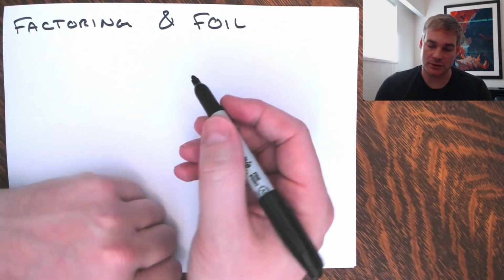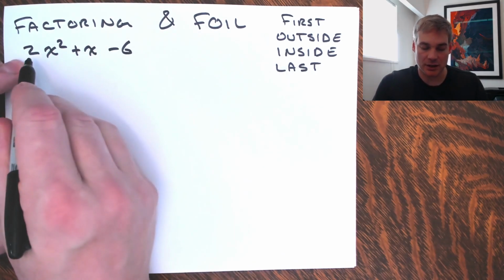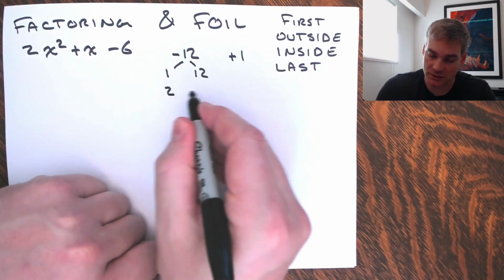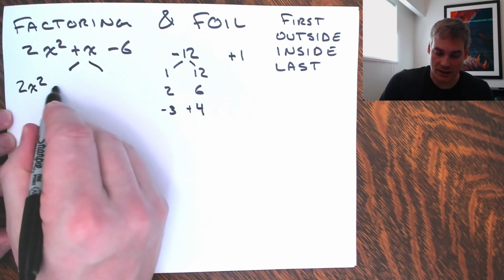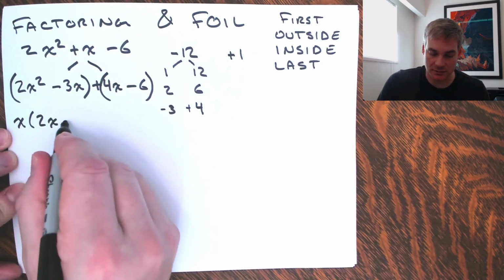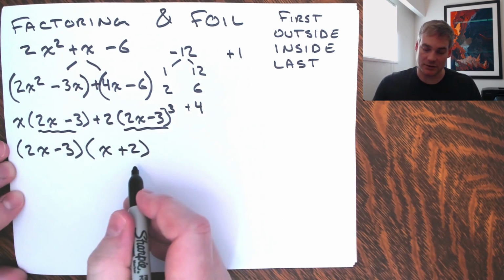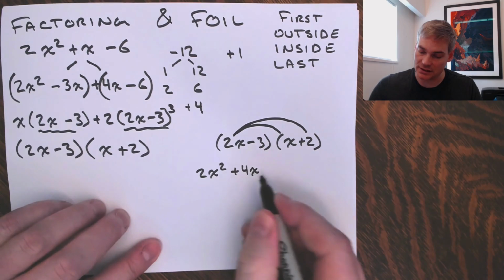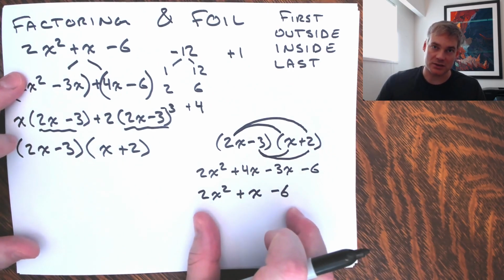How to factor a quadratic function and using foil method to check our solution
Math 11: In this video we factor a slightly more complicated quadratic and use the FOIL algorithm to check and confirm we factored the function correctly.